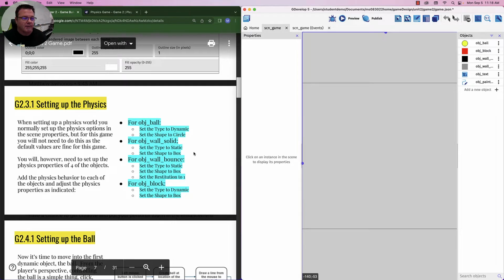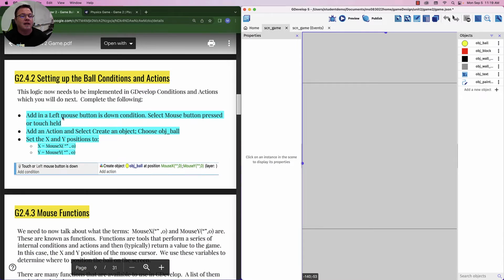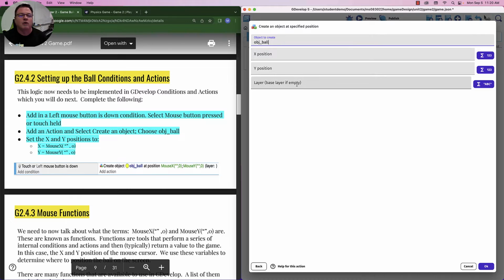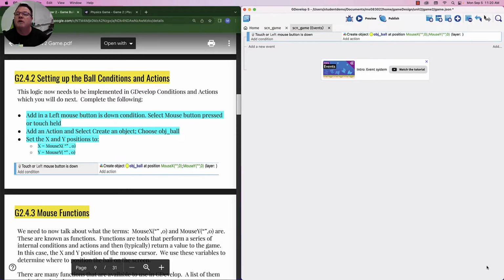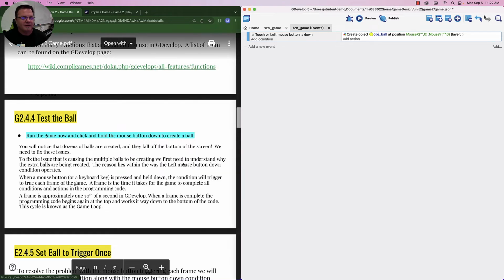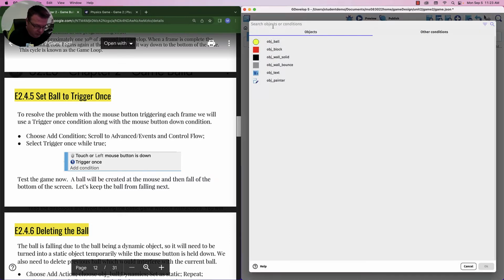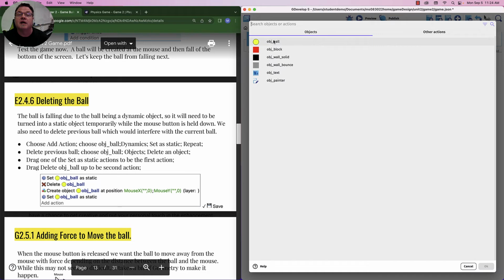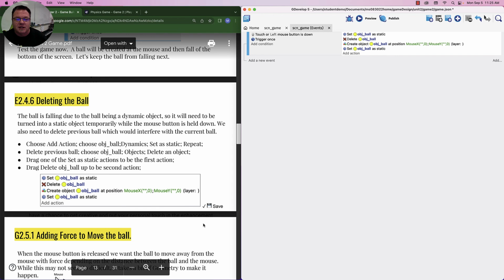GDev Game 2 Part 2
Section 2.4 on the tutorial